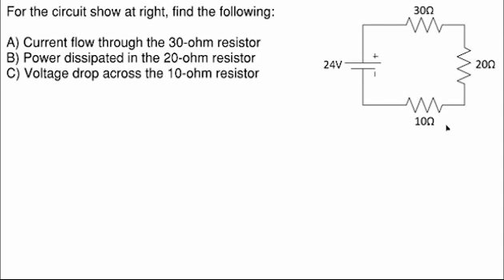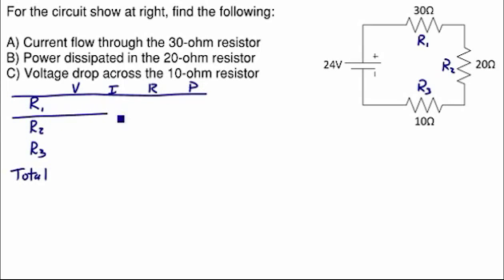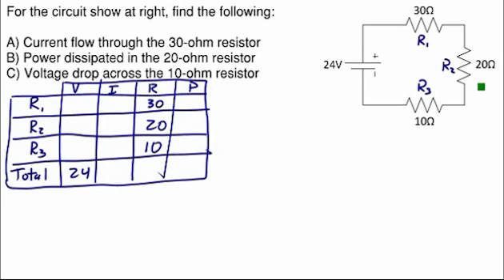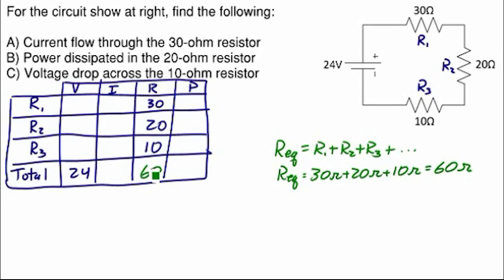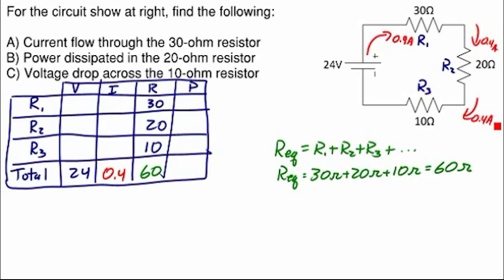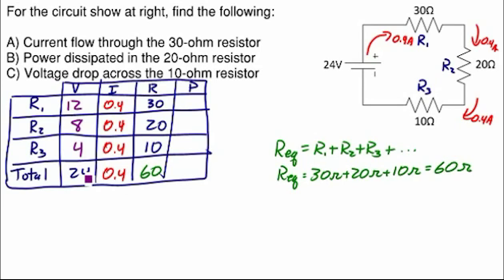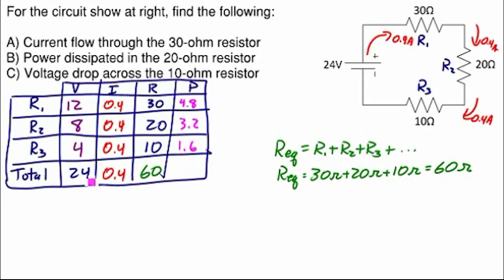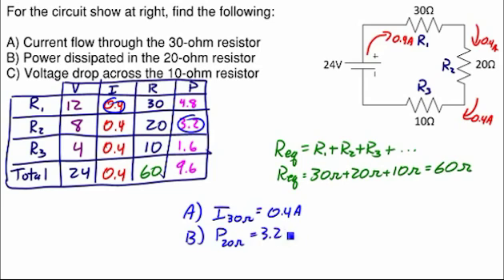High School Physics - Series Circuit Analysis Practice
Extra practice analyzing a series circuit using VIRP tables.